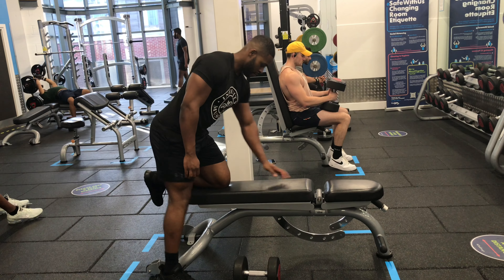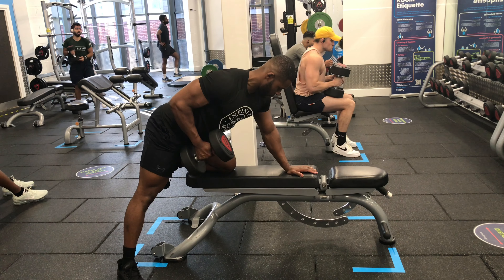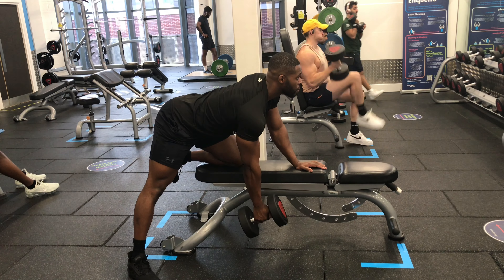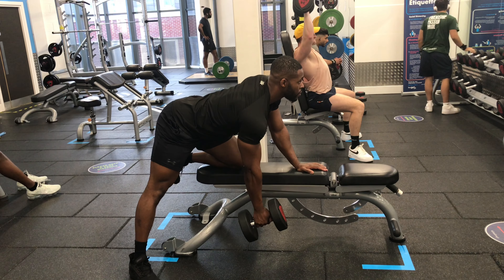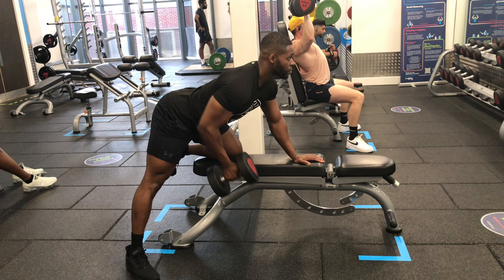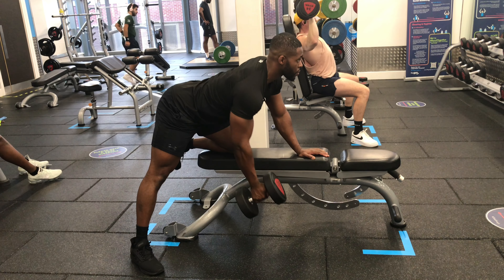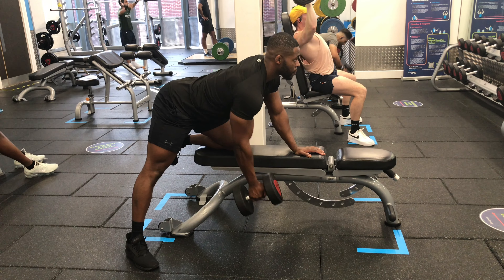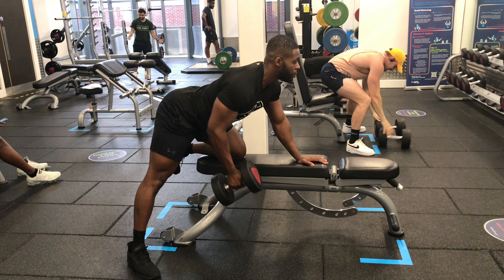How to: Single Arm Dumbbell Row